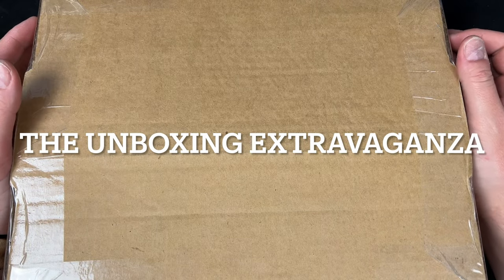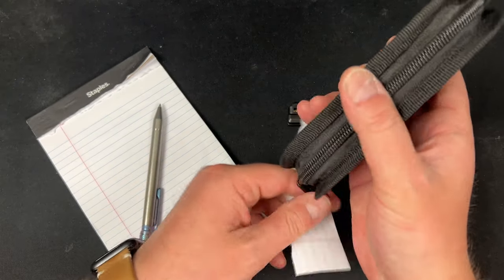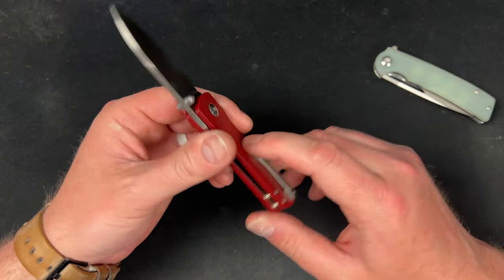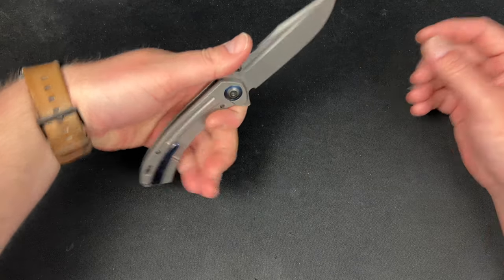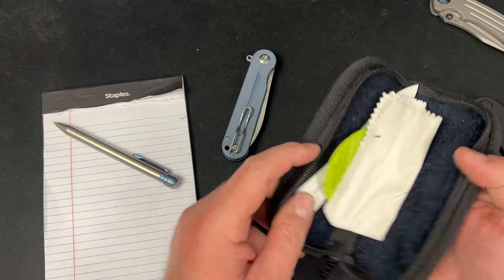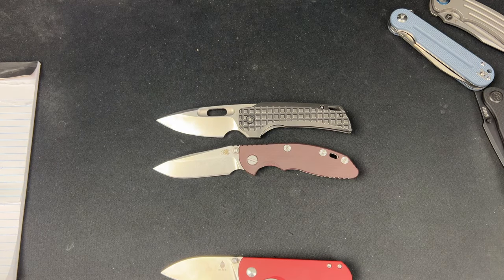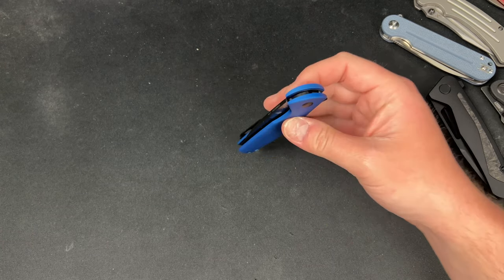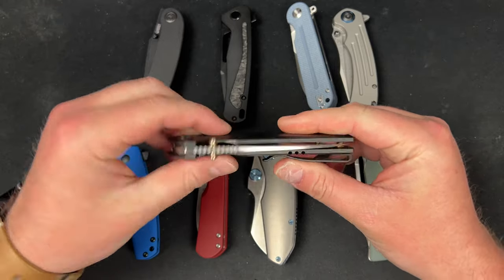Unboxing Stuff Ep.11 - The Extravaganza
I unbox a ton of knives sent to me by Jerad. Links to all knives below:

Kansept Pretatout.
Kizer Gemini Mini
Kizer Yorkie Studs
Ganzo FH 922
Stitivien ST126
Kubey MonsterDog
Kubey Momentum
WE Subjugator
WE Beacon